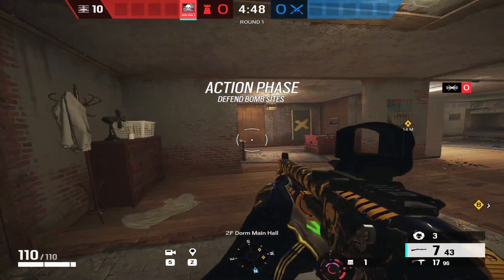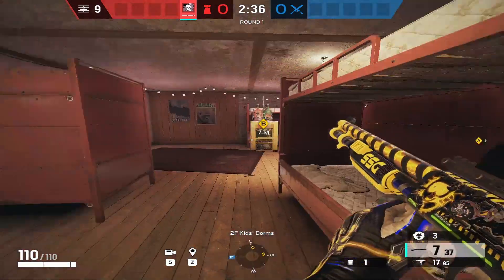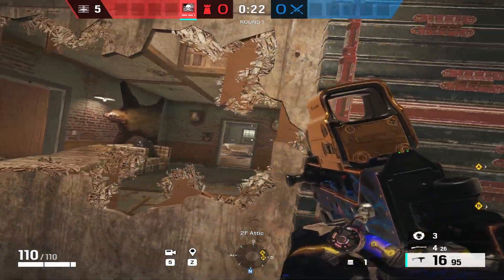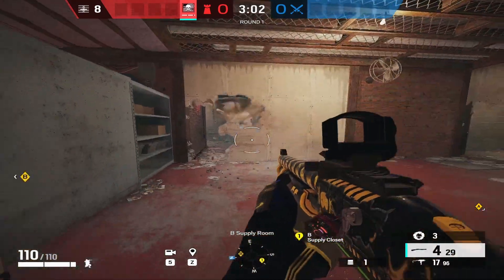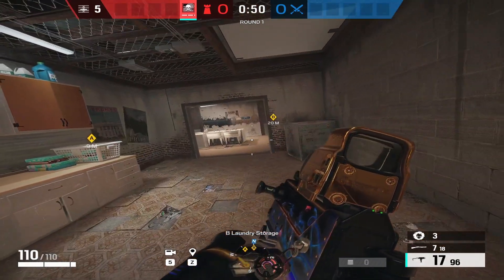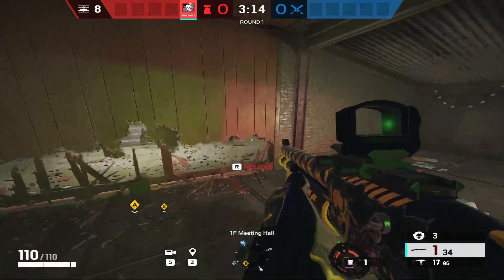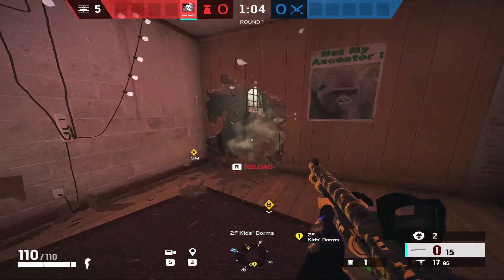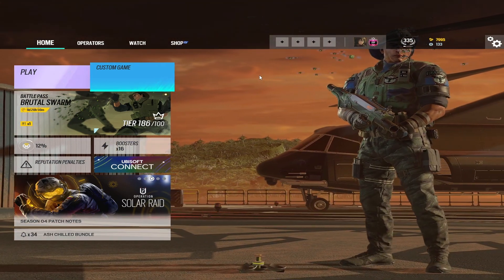Oregon Default site setups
Make sure to be comfortable, relaxed and please enjoy! Thank you for sparing your time and watching some video I made it means the world to me that you did, have a good day!

Sens
Horizontal: 10
Vertical: 10
1x: 42
1.5x: 71
2.0x: 73
2.5x: 74
3x: 74
4.0x: 75
5.0x: 76
12.0x: 116
Dpi: 400

Specs
RTX 3070
Ryzen 9 3900x
32gb ram ddr4 3200
Ddr4 motherboard x370

Settings
Texture Quality: very high
Texture Filtering: linear
LOD Quality: Very High
Shading Quality: low
Shadow quality: medium
Reflection quality: low
VFX quality: low
ambient occlusion: off
Lens Effects: off
Zoom-in Depth of field: off
Anti-aliasing: off
Render Scaling: 100
T-AA Sharpness: 80

Peripherals
Peripherals:
Logitech G pro Wireless Superlight
GMK TKL Glorious